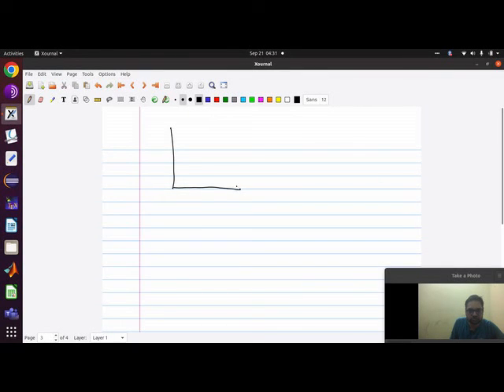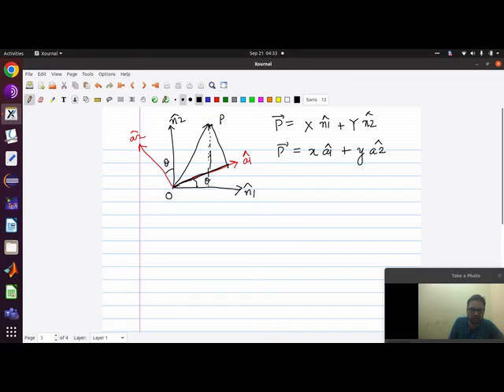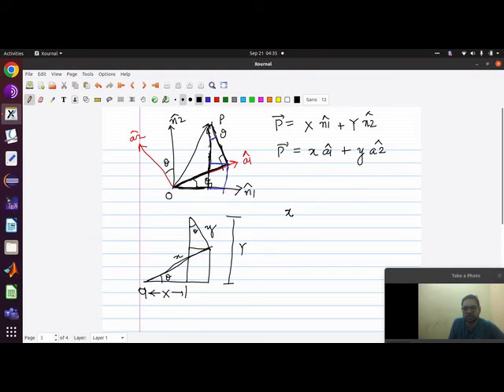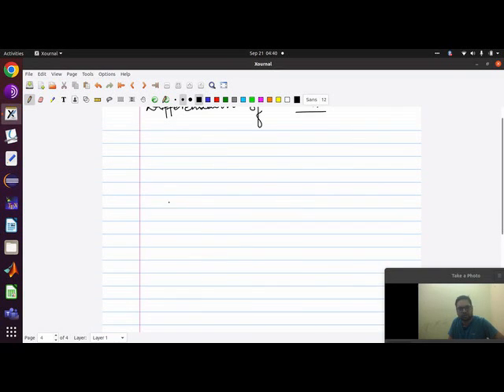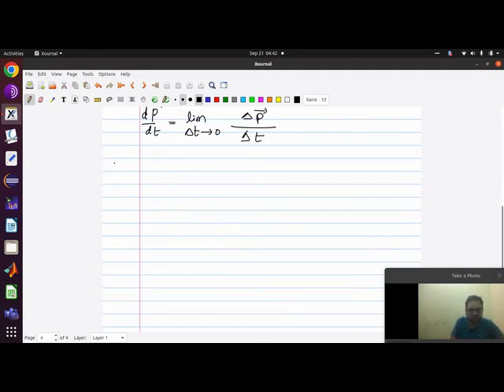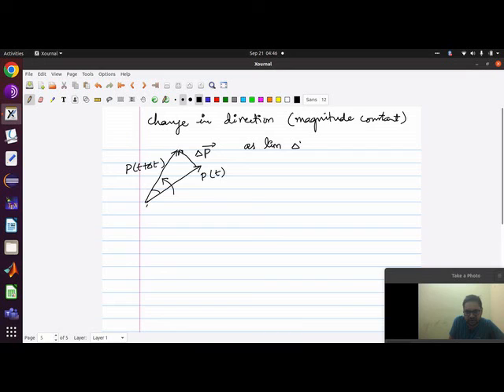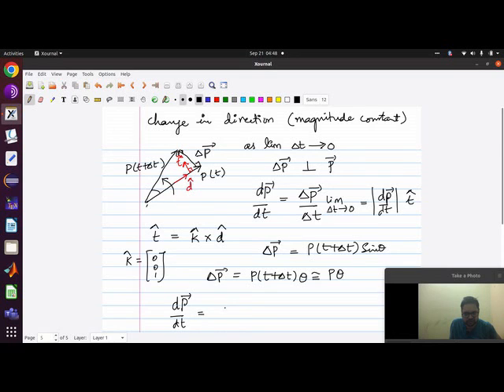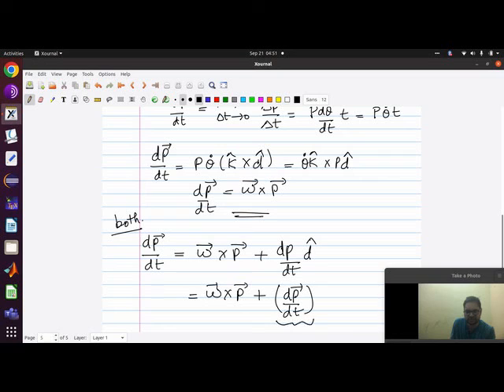Transformation Matrix ; Differentiation of a Vector